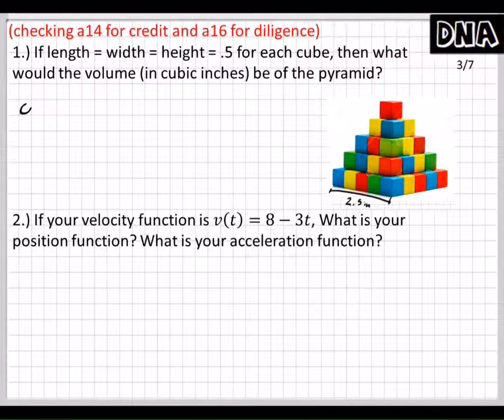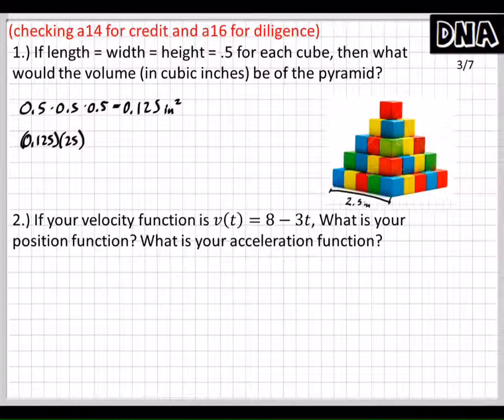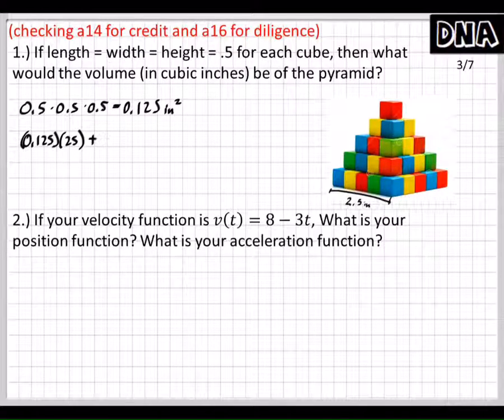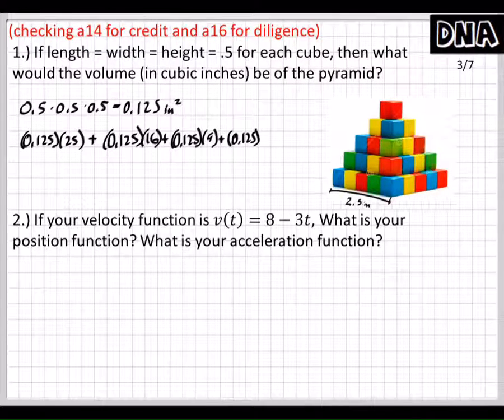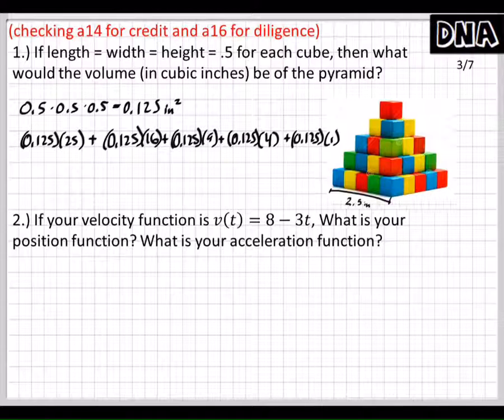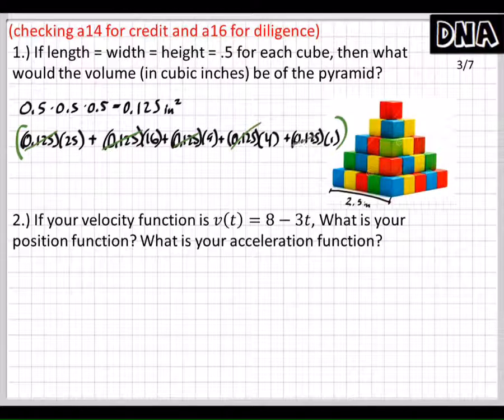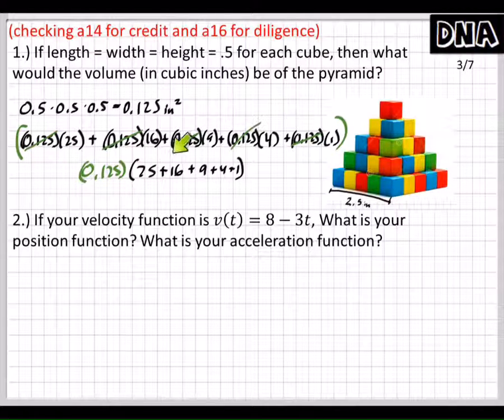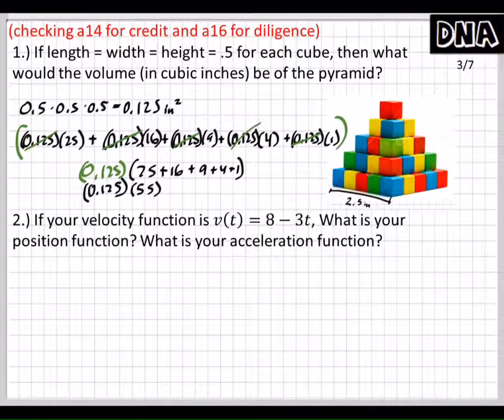Volume of a pyramid with cubes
How do you find the volume of a pyramid?